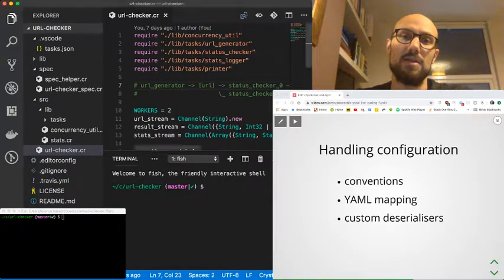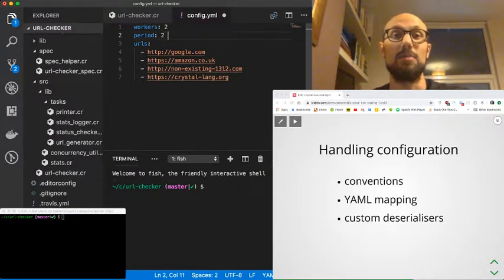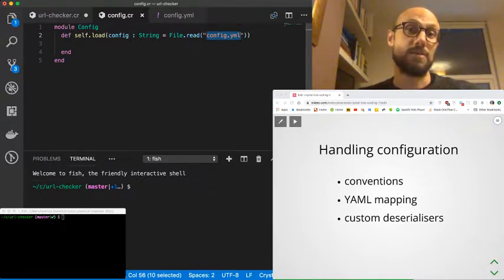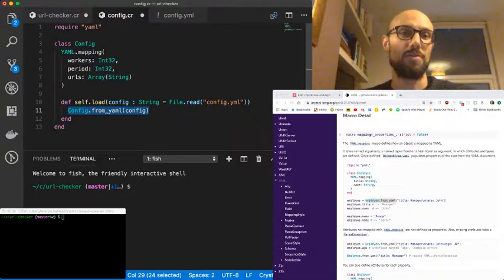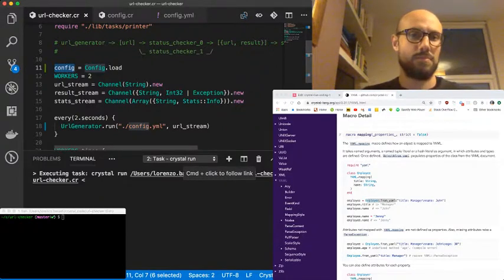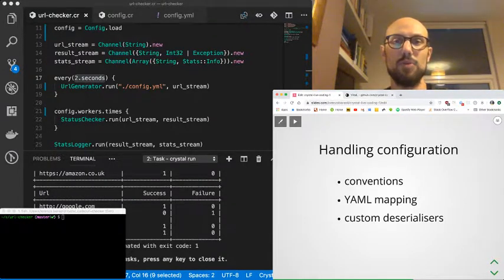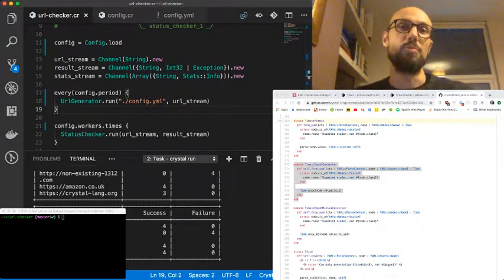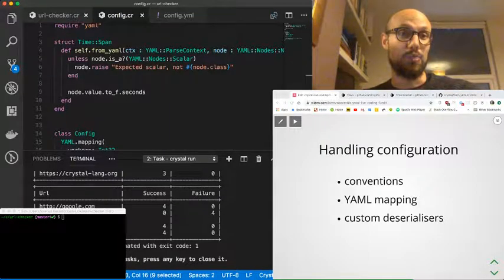3.1 Type-safe config handling in Crystal - Live coding a URL checker in Crystal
A concurrent, terminal-based tool written in Crystal.
In this session we look into
1. config conventions
2. YAML mapping
3. custom deserialisers